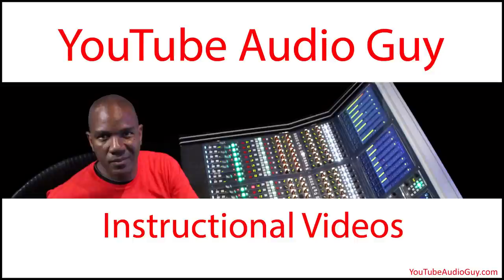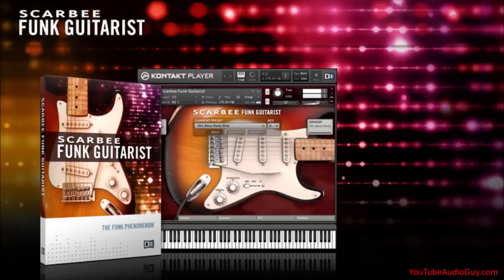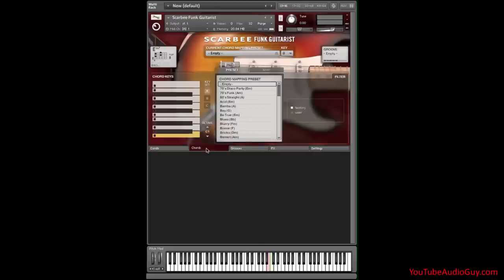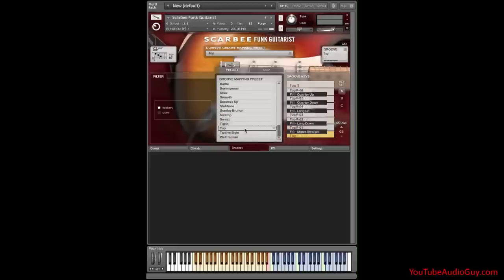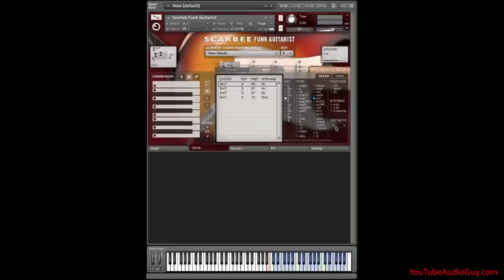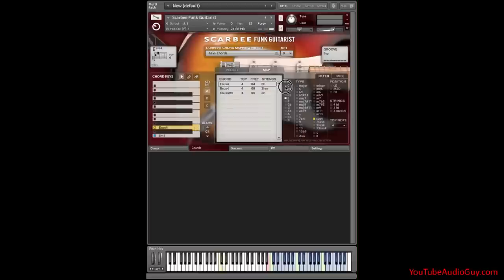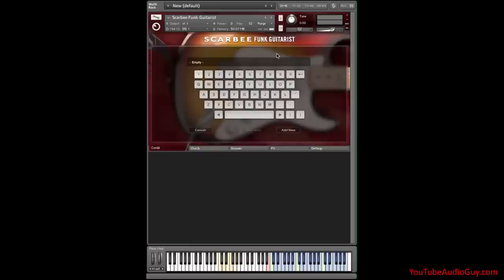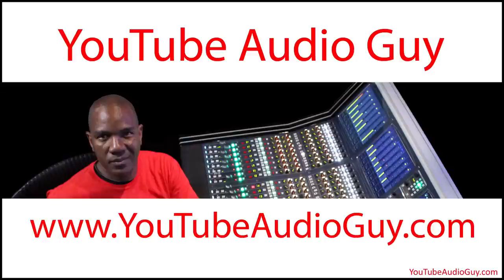Custom Chord Patterns - Native Instruments Scarbee Funk Guitarist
Custom Chord Patterns with Native Instruments Scarbee Funk Guitarist.